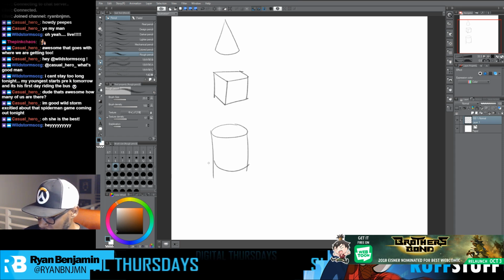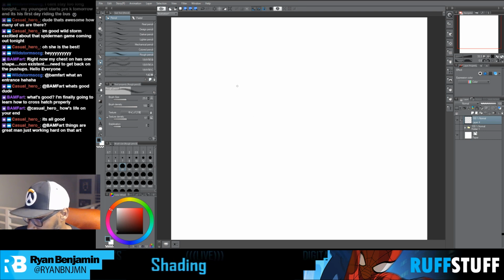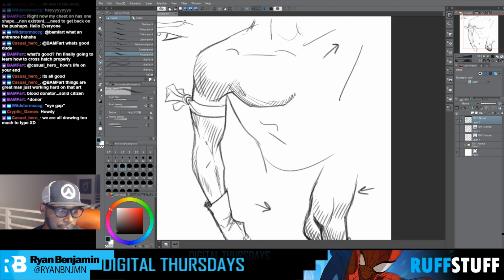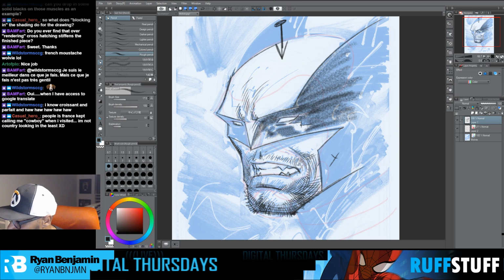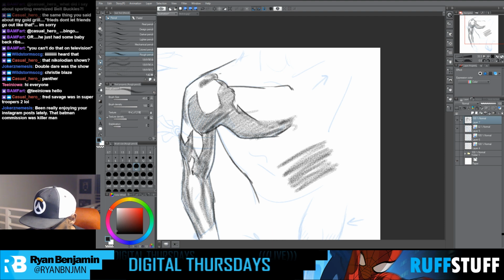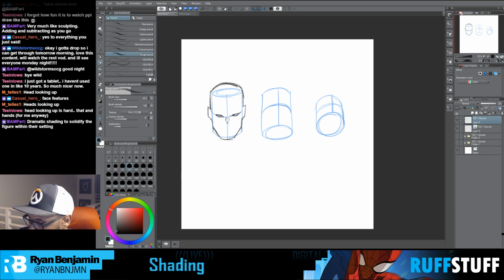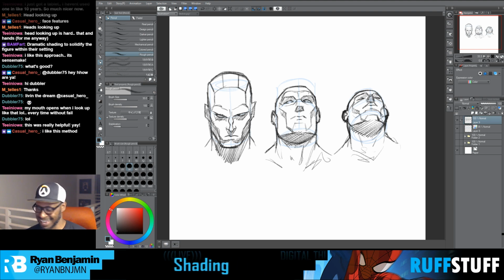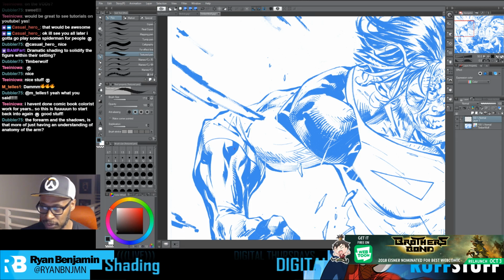Basics of Shading/Lighting/Drawing Faces at Different Angles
From Digital Thursday, on Twitch

I go over the basics of shading, lighting, and drawing faces from different angles.

Live streams every Monday (9PM-10:30PM PST), and every Thursday (8PM-9:30PM PST).

I am a professional, freelance artist with 25 years of experience in the comic book & video-game industry. I draw for companies such as DC Comics and Marvel. The current project is Vampire Hunter D: Message from Mars.